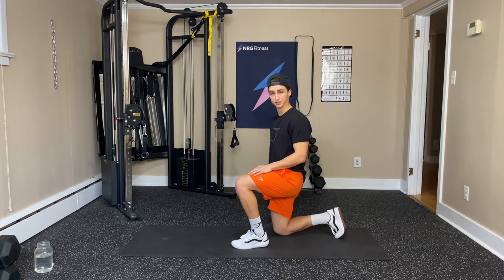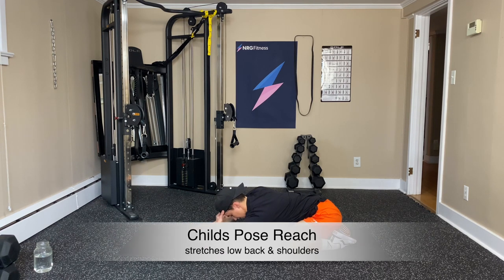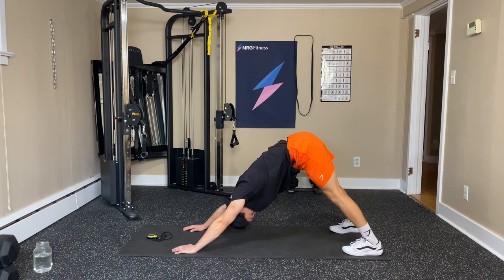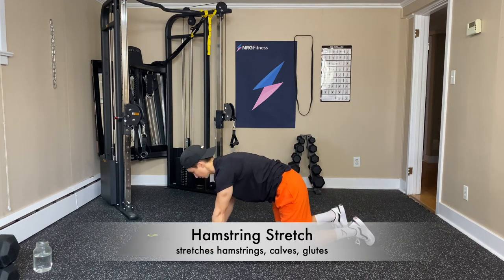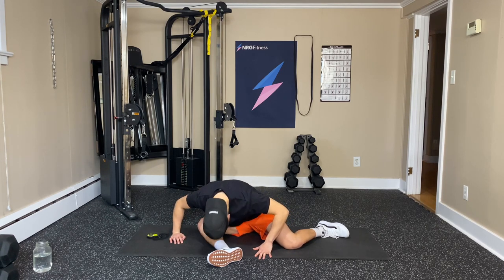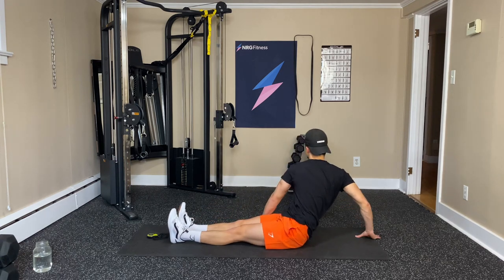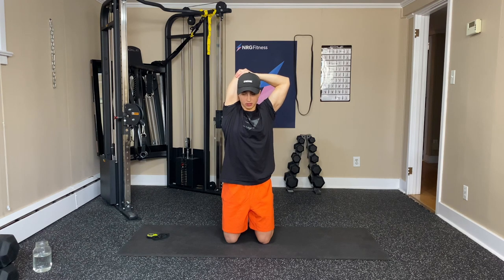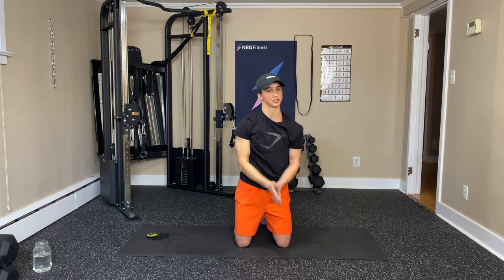20 min FULL BODY Stretch Routine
Do this 20 min Full Body Stretch with me! You'll feel relaxed, more flexible, and more mobile with an improved range of motion in your joints.

Feel free to do this video multiple times if you nee more of a stretch or if just feels that good, you can do it after any workout! Try one of my workouts prior to this video and maximize your training session!

👉🏻 Follow along with my Youtube workouts for my expert tips, cues, and breathing techniques and take every workout to the max! 🙌🏻 💯

🔥 Wearing @gymshark Infill Sharkhead Black T-shirt (medium) and Papaya Arrival Shorts (small). Mens sizes. Link below to shop! 🛍 🦈

Stretch:
~30 sec per movement, freestyle working through full body.